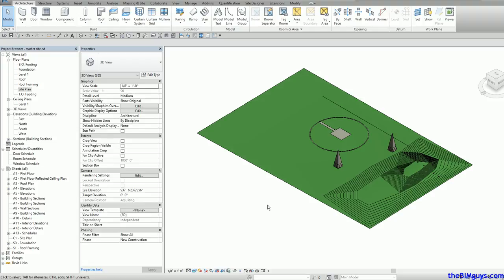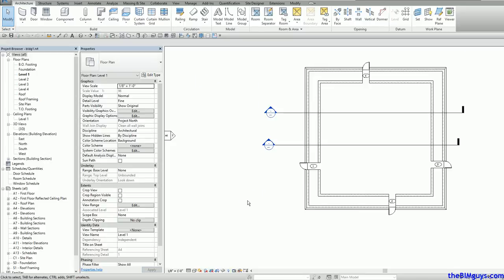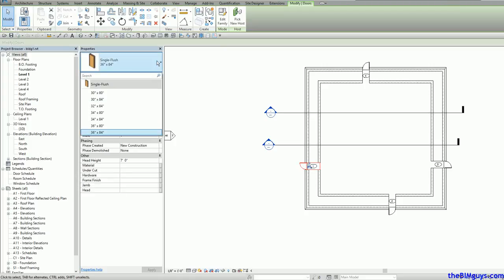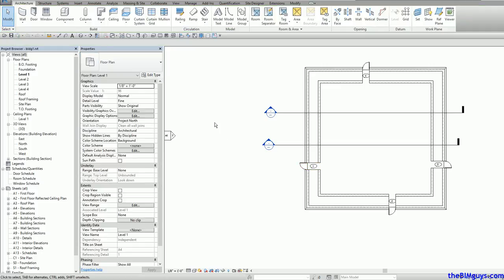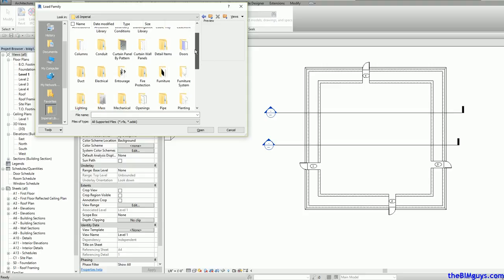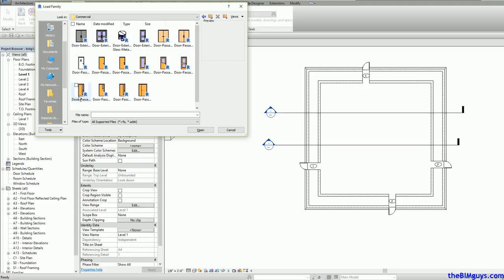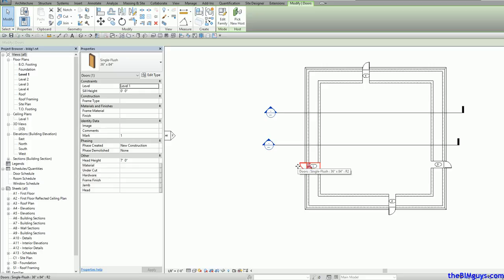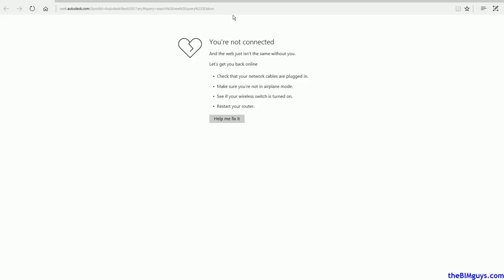justin 7 families